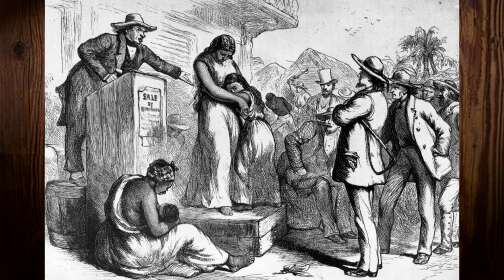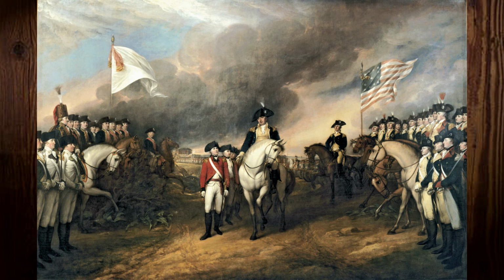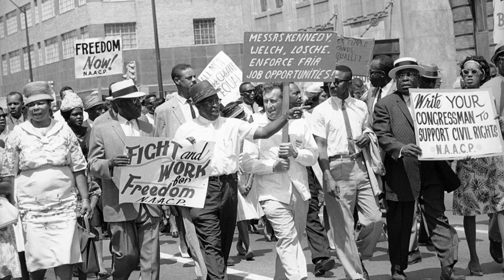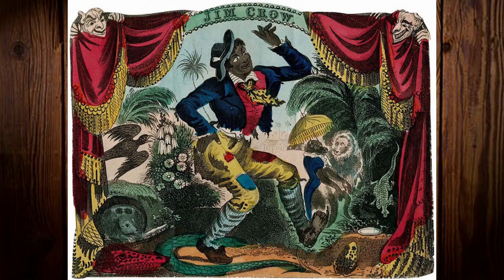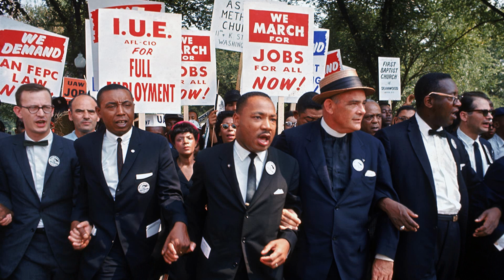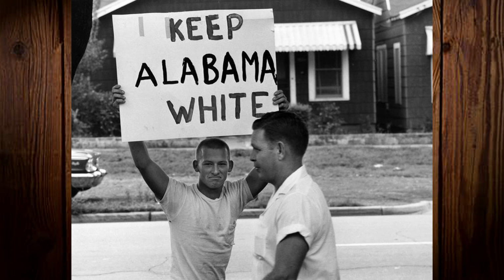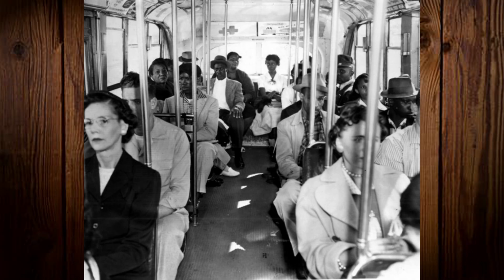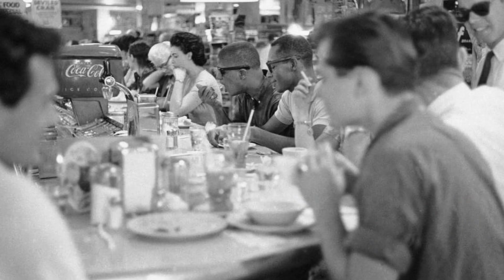Summed Up History - Episode 1 - The Civil Rights Movement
Welcome to the first episode of Summed Up History, In this episode we look at the entire civil rights movement in American starting way back in the 1800s. This video took a really long time to make so we hope you enjoy!
If you have any requests for future Summed Up History Episodes leave them in the comments below and we will look into it.

IBC News Members:
𝐒𝐞𝐛𝐚𝐬𝐭𝐢𝐚𝐧'𝐬 𝐘𝐎𝐔𝐓𝐔𝐁𝐄: